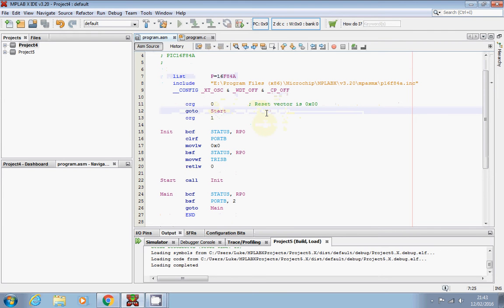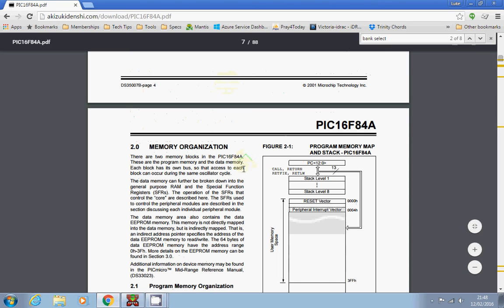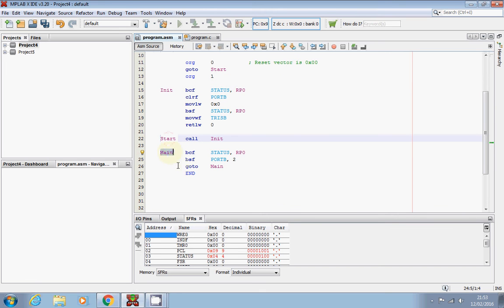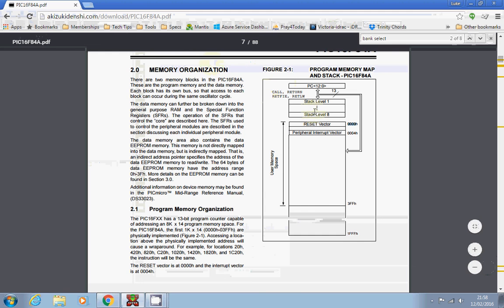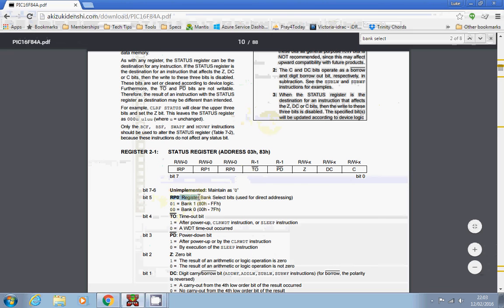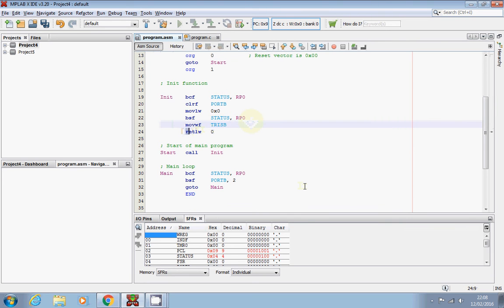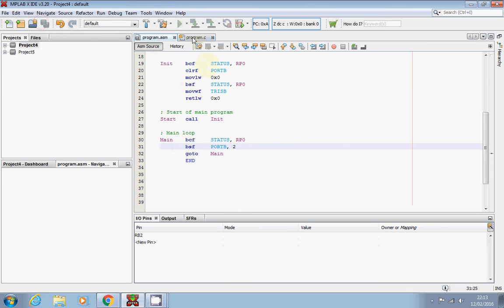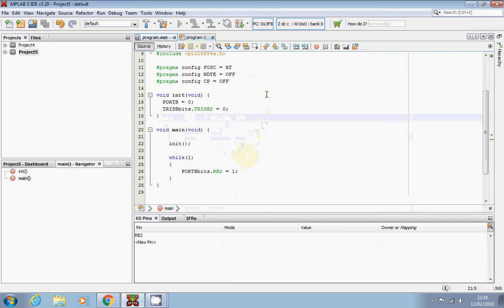PIC Microcontroller Tutorial 2 - Your first program, switching on an output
In this video, we look at the most basic program for a PIC in C and Assembly - switching on a single output on the device. There is some configuration to understand and a standard way of laying out a program.